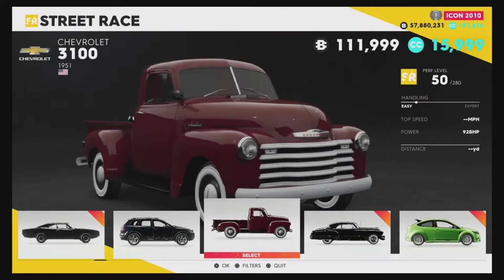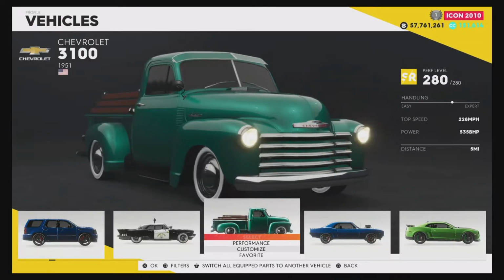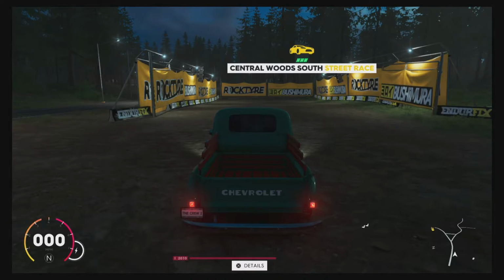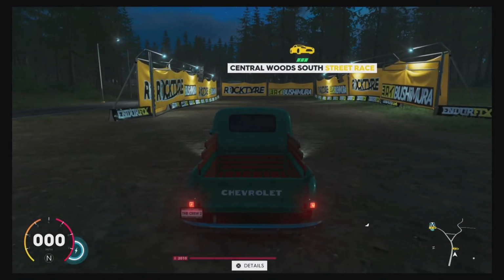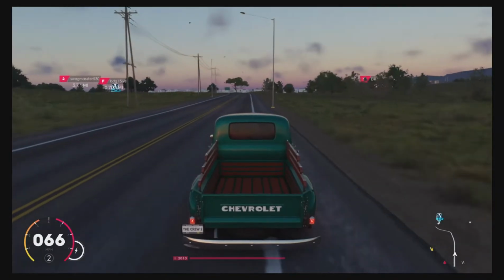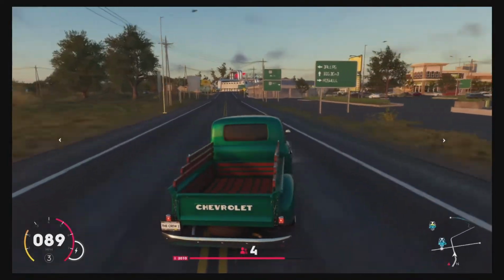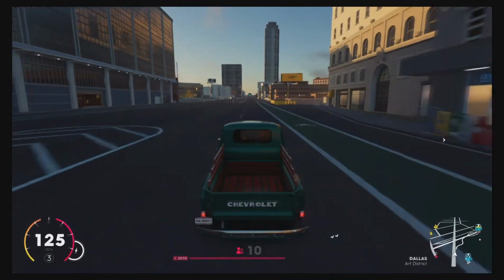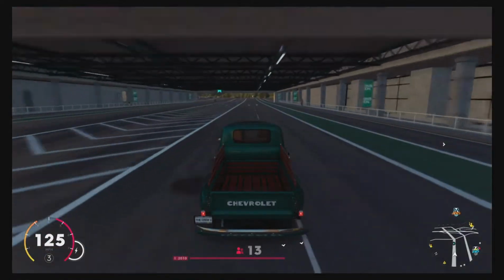The Crew 2 Review 1951 Chevrolet 3100!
This is a pretty cool classic truck and once you figure out some good Pro settings it is actually fun to race and drive it's kind of funny is sounds like a V8 even though it's running a 3.5 L inline-6 I'm pretty sure they got the sound from the HuP one but I am not quite sure hope you all enjoy the video!

Editor: YouCut Video Editor Android & iOS